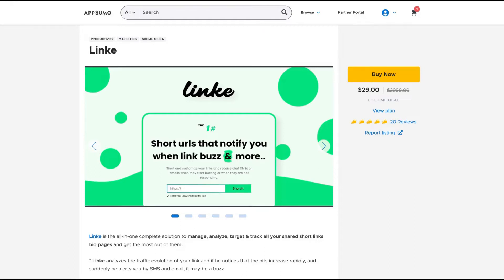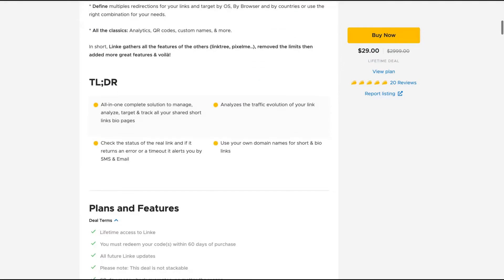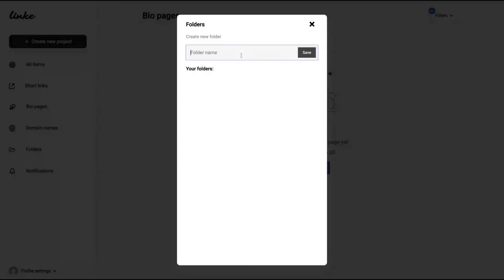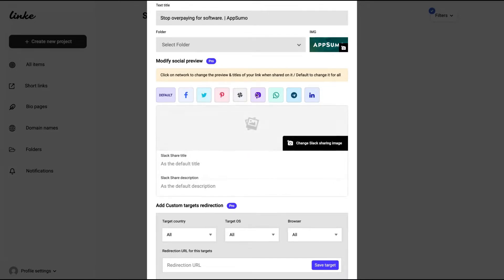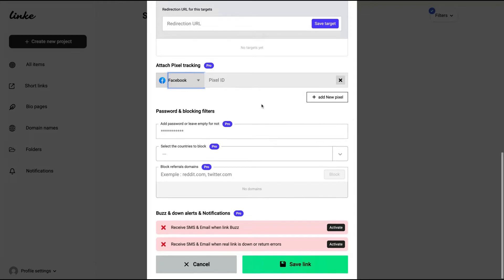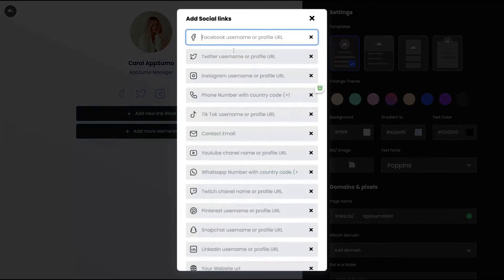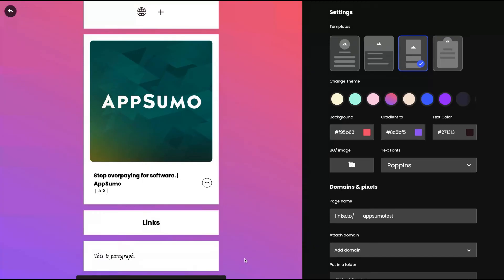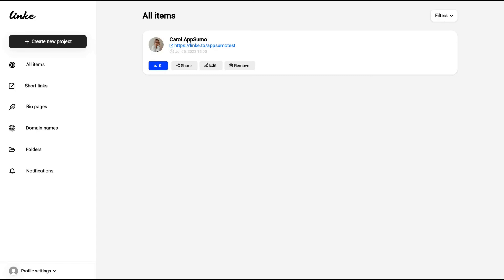Is Linke the BEST LINKTREE Alternative? (Biolink) | AppSumo Review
FREE EBOOKS

Is Linke the BEST LINKTREE Alternative? | AppSumo Review

Linke is the all-in-one complete solution to manage, analyze, target & track all your shared short links bio pages and get the most out of them.

* Linke analyzes the traffic evolution of your link and if he notices that the hits increase rapidly, and suddenly he alerts you by SMS and email, it may be a buzz

* At each new visits on your short link, Linke check the status of the real link and if it returns an error or a timeout it alerts you by SMS & Email. Your real link is down!

* Customize the sharing preview of your links, use a different preview for each social network.

* Use your own domain names for short & bio links.

* Integrate an unlimited retargeting pixels into shortened links & bio pages.

* Define multiples redirections for your links and target by OS, By Browser and by countries or use the right combination for your needs.

* All the classics: Analytics, QR codes, custom names, & more.

In short, Linke gathers all the features of the others (linktree, pixelme..), removed the limits then added more great features & voilà!